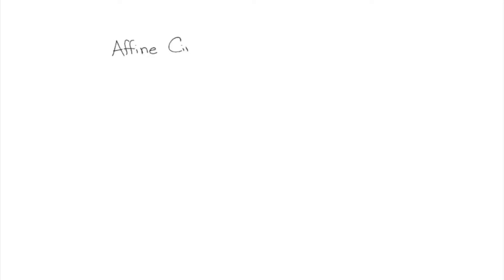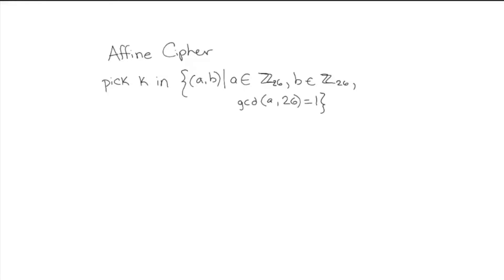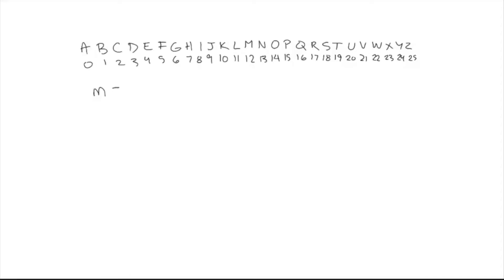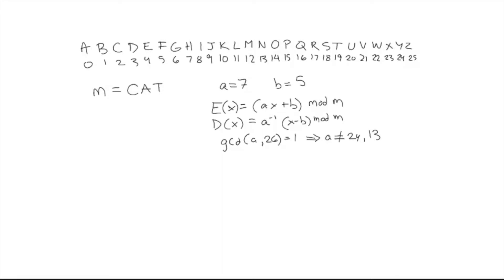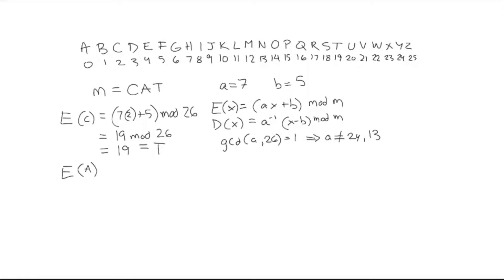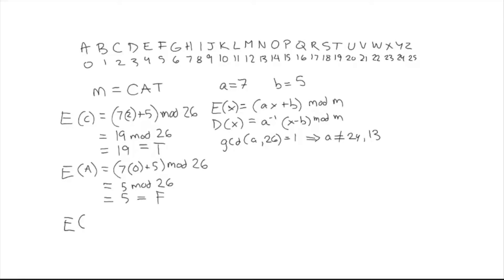Practical Example of the Affine Cipher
This video demonstrates a practical example of the Affine Cipher, and also shows why it's necessary that gcd(a, 26) = 1 when selecting an a value for the key.